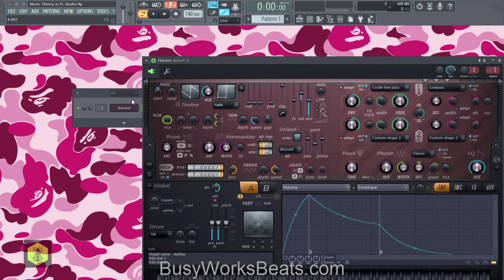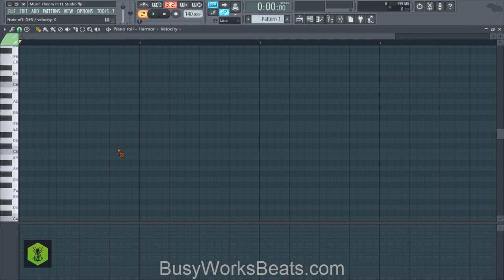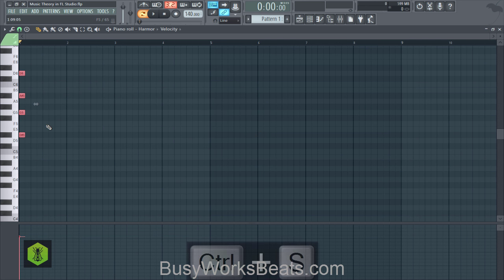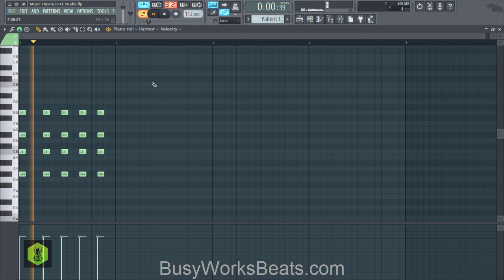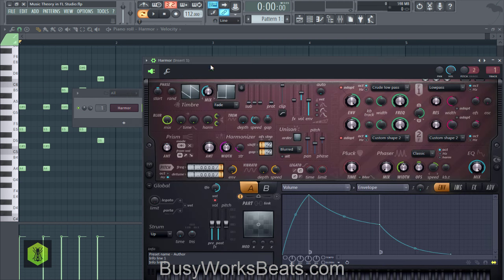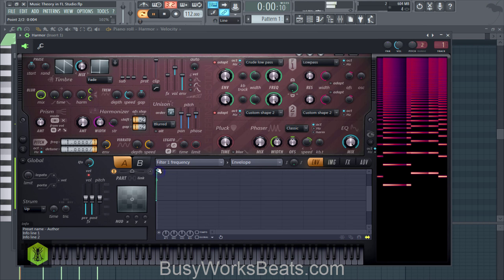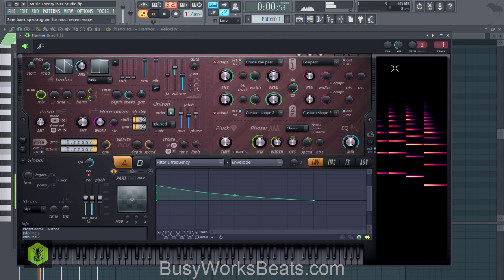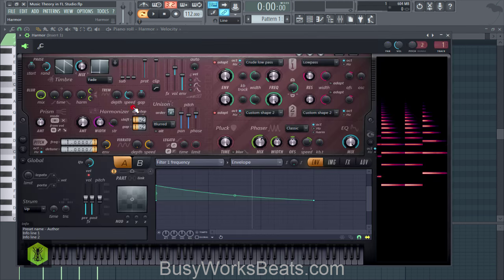Music Theory in FL Studio 12